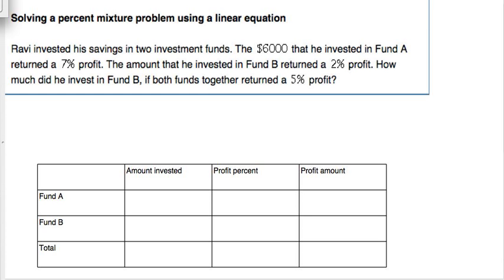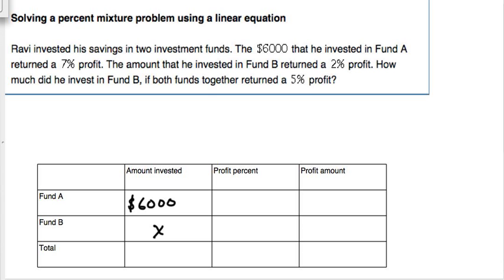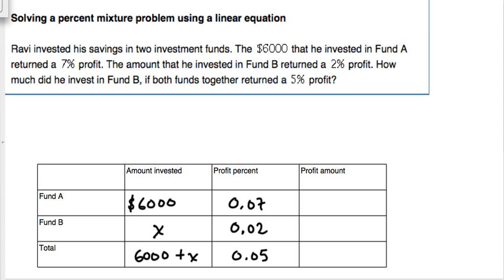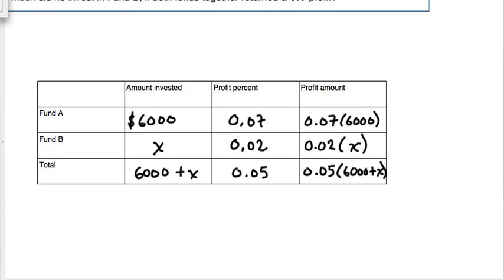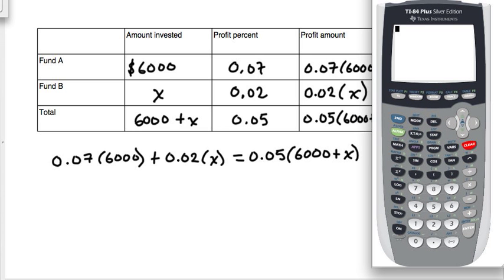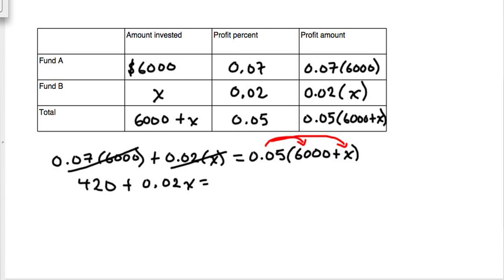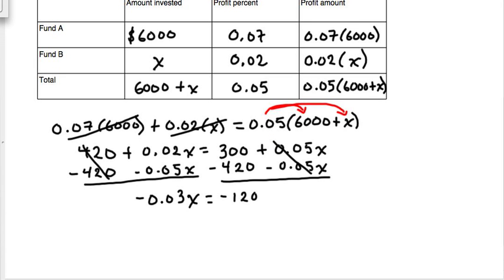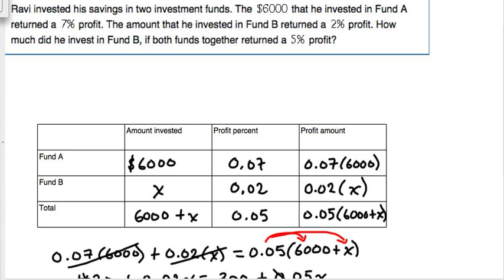Percent mixture problem (module 4)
Solve a percent mixture problem where two amounts yield a mixed solution. (Contained in module 4)